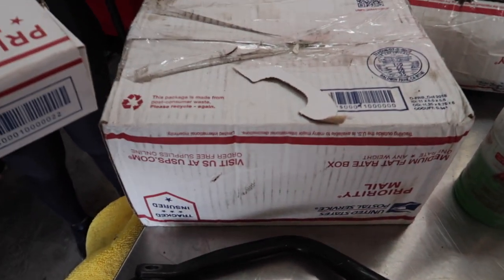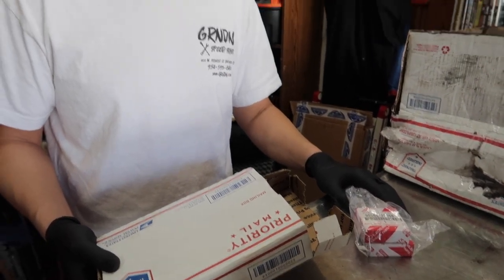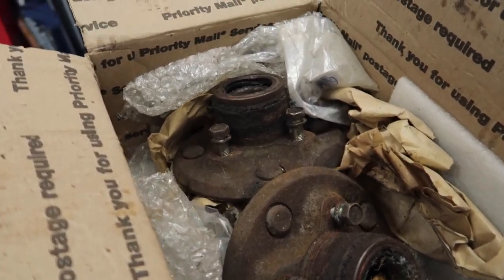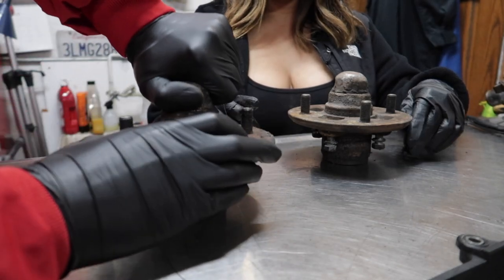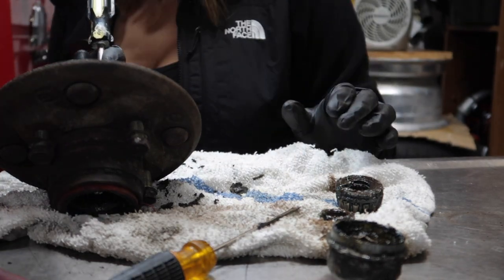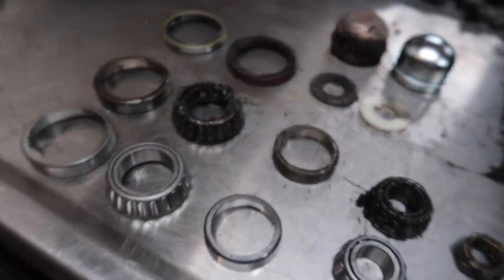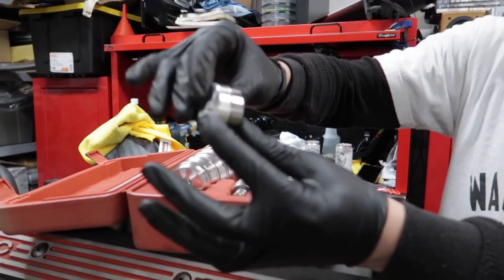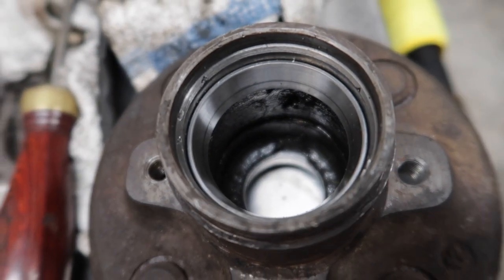AE86 Suspension on Starlet KP61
Finally getting around to converting the Starlets suspension to AE86 corolla suspension. I know its been awhile since I've uploaded but im working on staying motivated to record and upload when I work on my cars to share with you guys.